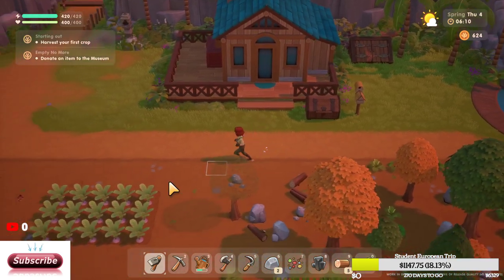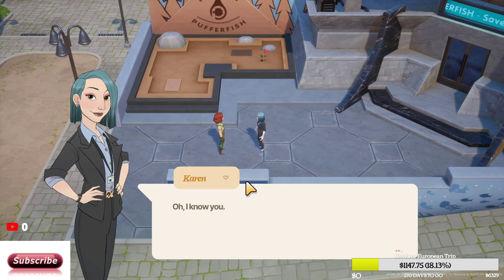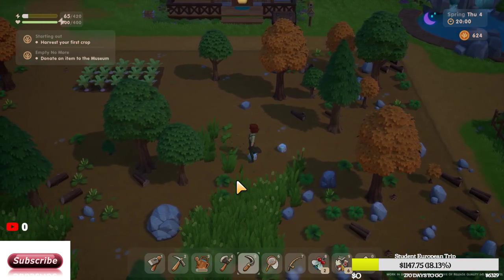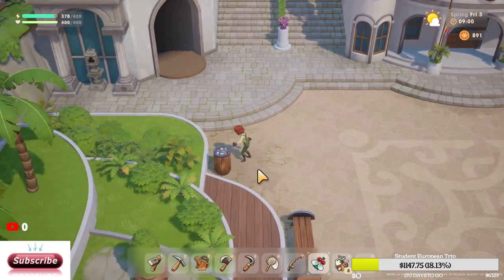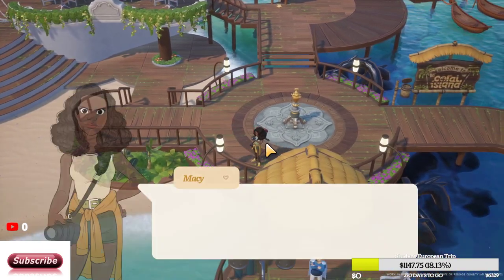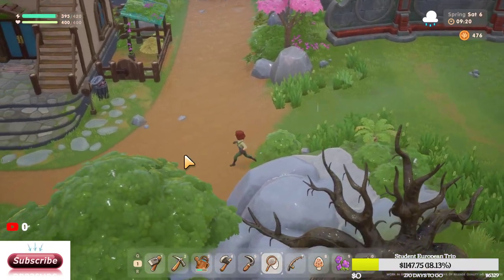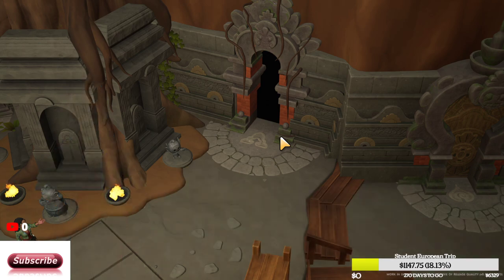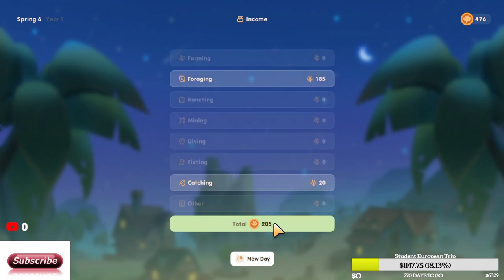Coral Island- Ep. 2- We meet the Pufferfish KAREN 😫- Fishing, Bug Catching and Growing Friendships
Game Description:

It’s time to leave big-city life in Pokyo behind and start a new chapter of your life on Coral Island!

Be who you want and create the idyllic farm of your dreams, where you’ll tend crops, nurture animals, and build a bond with the natural world around you. Help revitalize the nearby town and its surrounding coral reefs, and forge relationships with a vibrant community of more than 50 fellow people who call Coral Island home.

Farm. Decorate. Craft. Explore. Relax. Your future—and the future of Coral Island—is what you make of it.

Build your dream farm
Transform your overrun land on Coral Island into a lush and lively dreamscape—you decide what to build, what crops to grow, and which animals you’d like to tend.
Write your own story

On Coral Island, the story changes with each passing season, but life just goes with the flow. Spend your days exploring, or find that special someone in town to build a life together. Save the seas, brave monster-filled caverns, or focus on perfecting your farm. It’s all up to you.
Be yourself
Choose from a wide variety of outfits, accessories, and physiques—you’ll find plenty of options to express yourself, find your style, and be whoever you want to be.

Befriend a diverse cast of islanders
Get to know the 50+ characters from all walks of life who live on Coral Island. Converse with them, find out more about their interests, and try to impress them with just the right gift.

Find that special someone
Meet 20 singles who are ready to mingle! Build relationships, sweep them off their feet, and find the one—and when you’re ready, embark on a new chapter of your story together at the farm.

Restore an island once paradise
Make Coral Island a better place for everyone! Take part in community projects to liven up the town, expand the local museum, and discover how to restore heritage sites. Increase the town's rank and  your community will thrive!

Catch of the day
Island living has a lot of perks, including being just a stone's throw away from fun activities like hunting for insects and catching fish.

Dive the ocean & mine the caverns
Go diving to restore the coral reef, or mine precious gemstones in the cavern. Whatever you decide to do, you’ll find loot to hone your tools and upgrade the quality of your livestock and crops.

Full details on the latest status of the game, how you can give feedback and report issues can be found